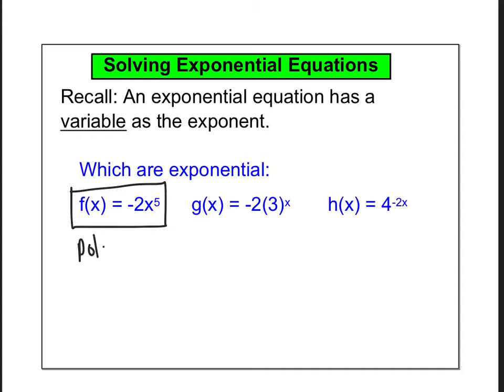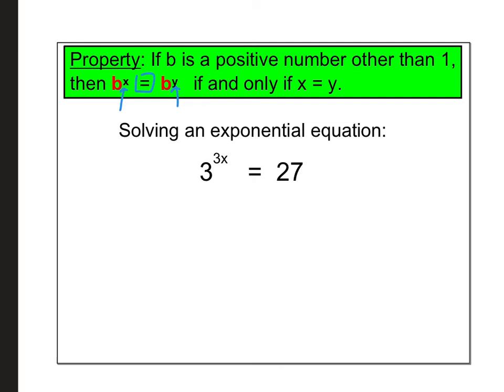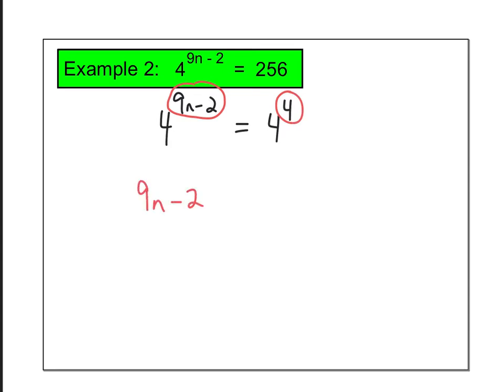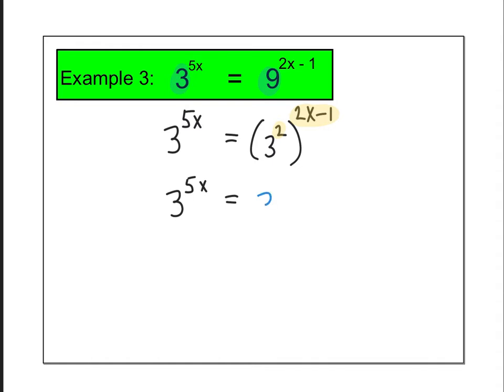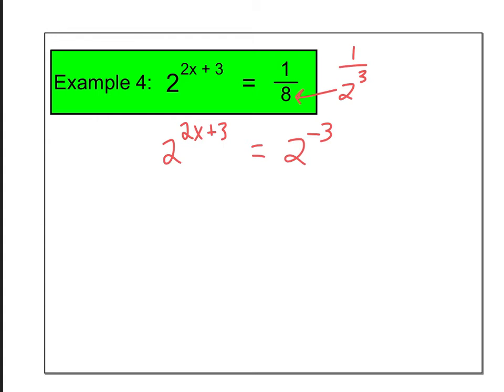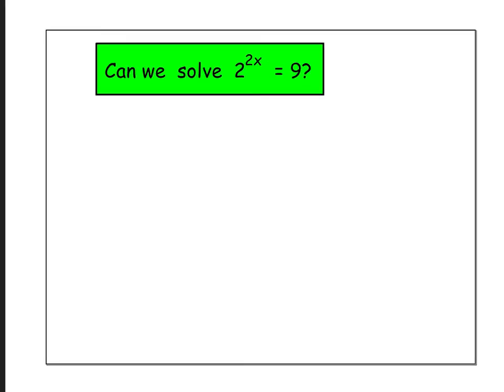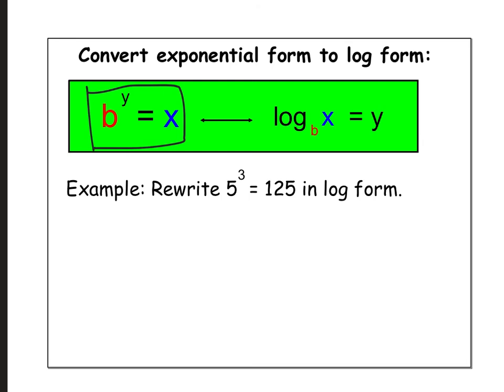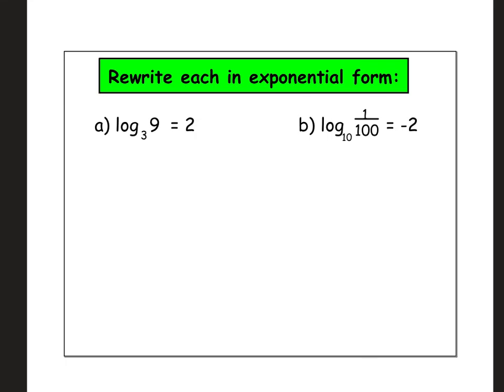PC 3.II. Solving Exponential Equations (No Logs) and Log Introduction